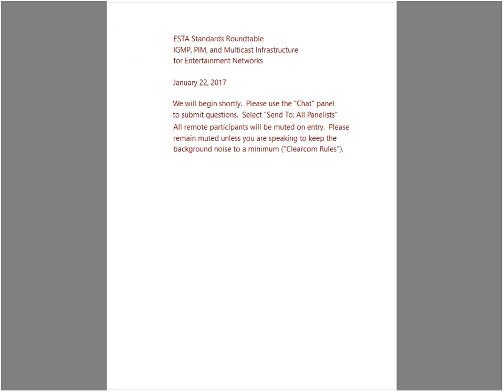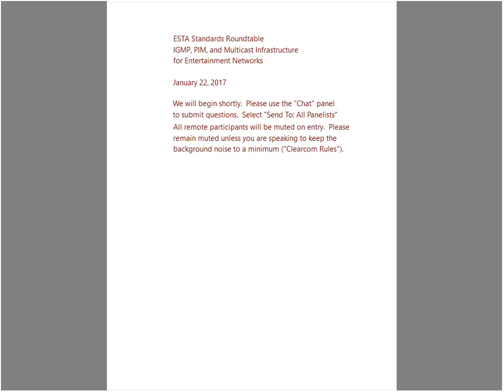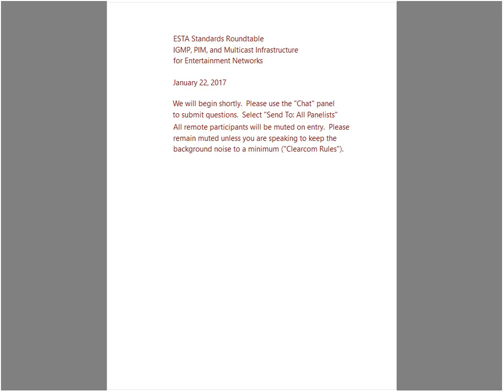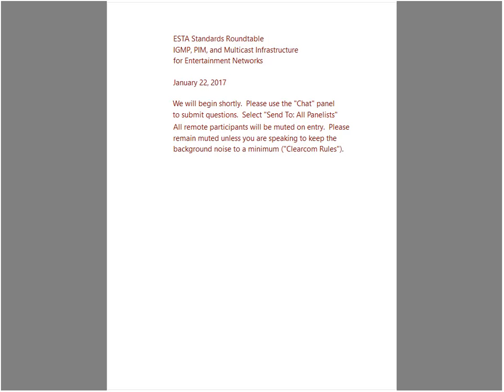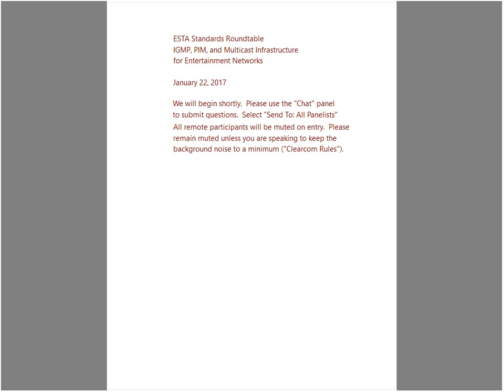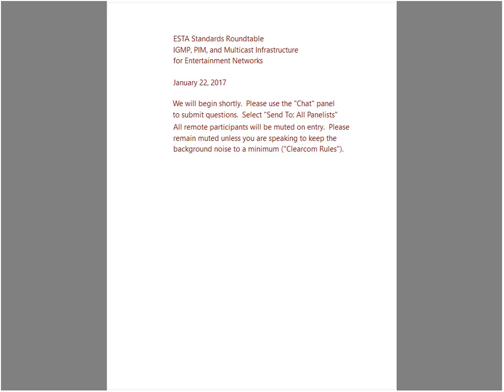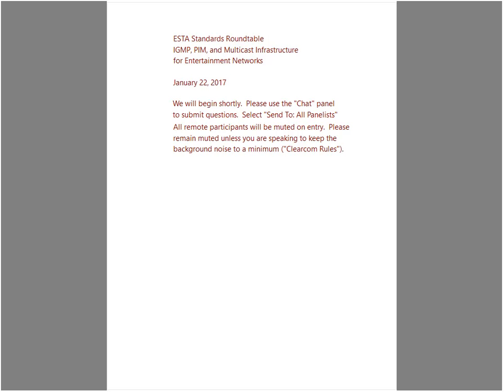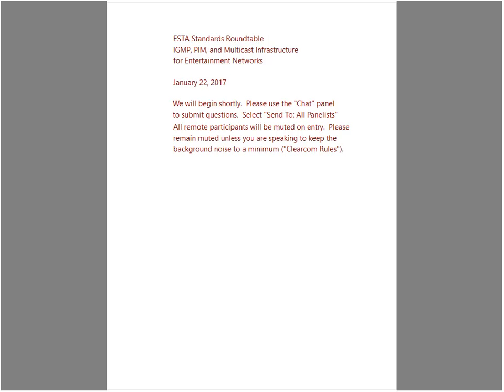ESTA Standards IGMP, PIM, and Multicast Infrastructure Roundtable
The Entertainment Services and Technology Association hosted a Roundtable discussion of various networking protocols related to multicast communication on January 23, 2017. Internet Group Management Protocol (IGMP), Protocol Independent Multicast (PIM) and Multicast UDP protocols.